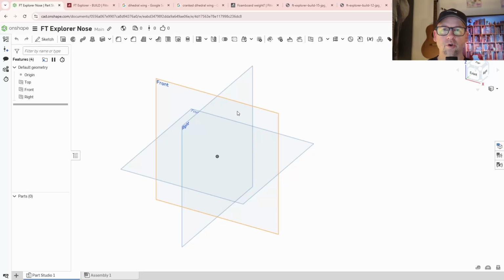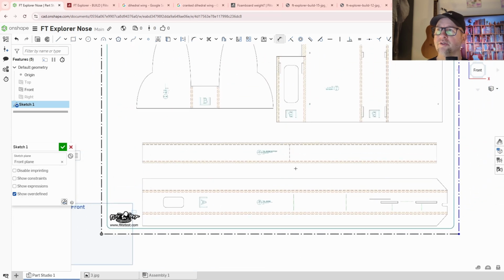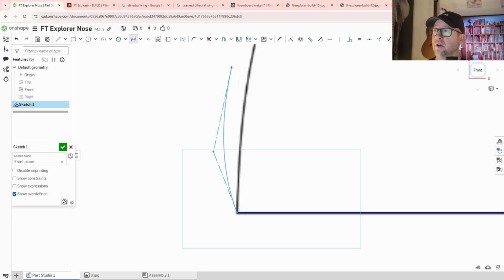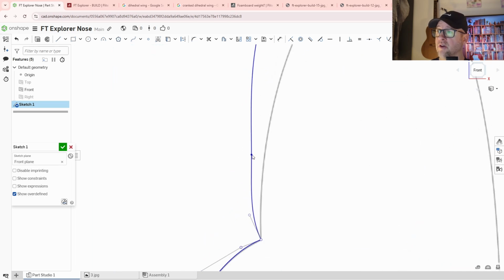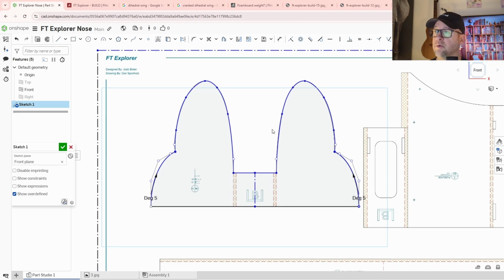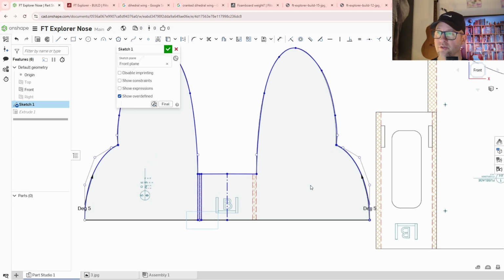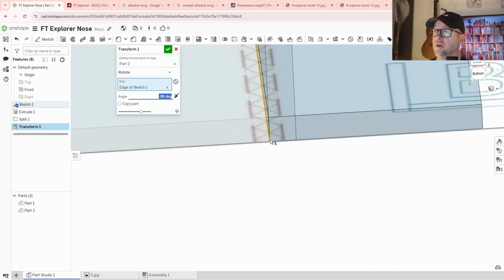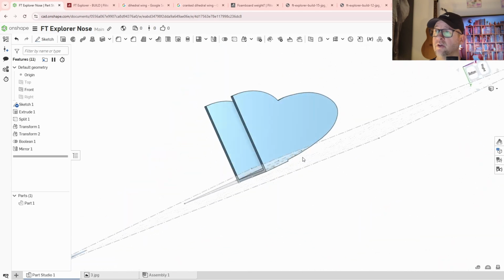Design RC Explorer Plane Nose Cone with Onshape Part 1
In this video I teach Sketching, Extruding, Splitting, Creating Planes and Transform functions.